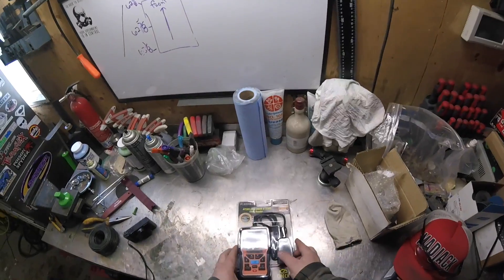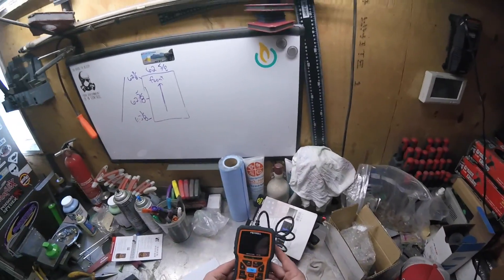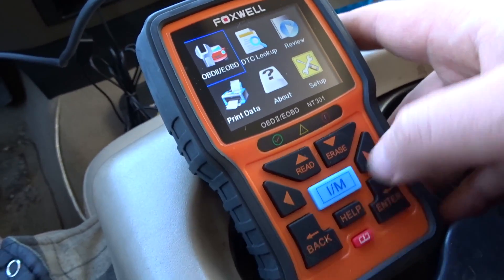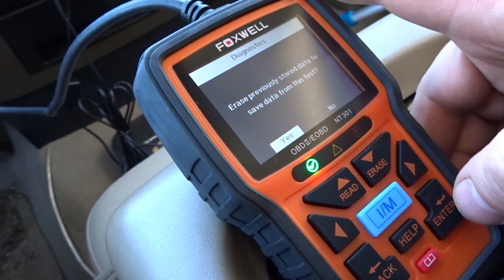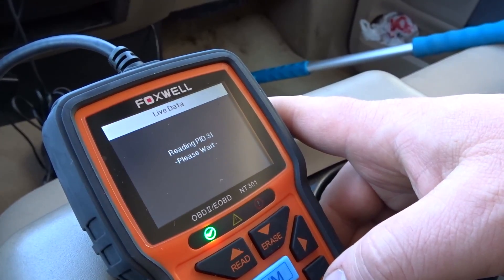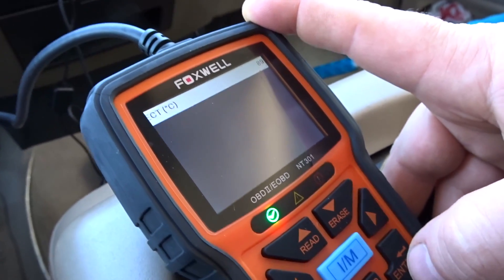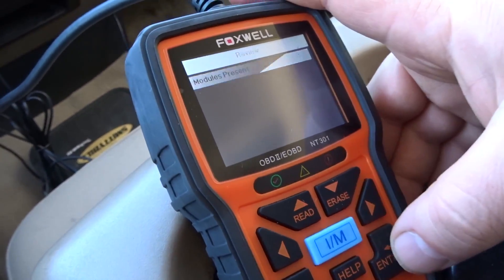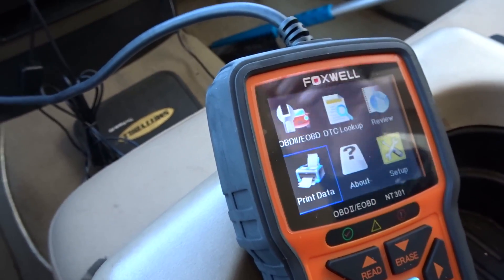Foxwell NT301 Scanner Review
USA Link for Foxwell NT301 Scanner
Canadian Link for Foxwell NT301

The car scanner can quickly read and erase DTC (engine fault codes).I/M readiness monitors, on-screen DTC definitions and built-in DTC look up library allow you accurately determine causes of the check engine light and turn off the MIL.Automatic VIN acquisition and decoding makes it much easy to read manufacturer specific codes and enhanced mode 6 data.
Fast read and clear vehicle error codes for 1996 US-Based, 2001 EU-Based and Asian cars, and newer OBD II/Eobd & CAN domestic or import vehicles.Besides,it also shows live vehicle sensors data in text and graph format and allows you to focus on any suspicious or symptom-specific data parameters.
Unique Patented Design,2.8" wide TFT color screen with life-time free software upgrade and three-year product warranty make it deserve to own.With internet access, you will always have the latest bug fixes and stay current with the latest technology and newly added parameters. Besides,this code reader supports multiple languages: English, French, Spanish, Portuguese and Swedish.
Red-Yellow-Green Leds and build-in speaker indicate emission monitor status.They also help catch intermittent problems and confirm repairs during a drive cycle. Help you go through the anually emissions test easily
No need extra Battery. Power charge directly from the OBDII car scanner interface in your vehicle make it convenient for DIYers and personal diagnosis.